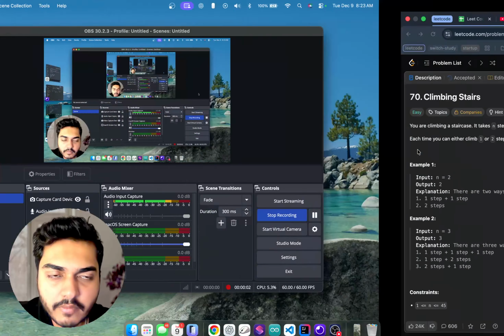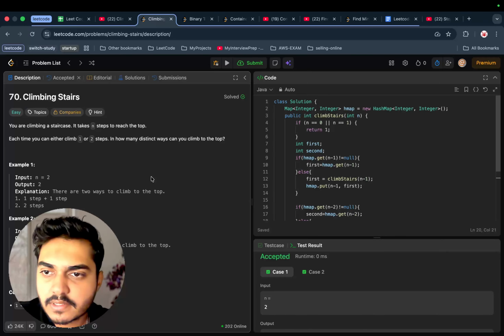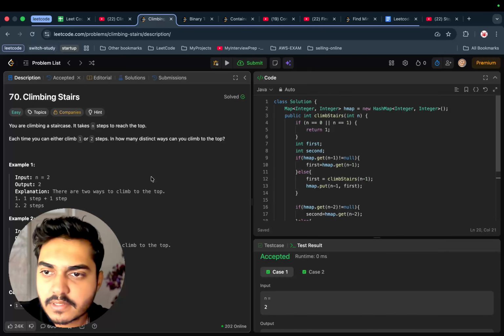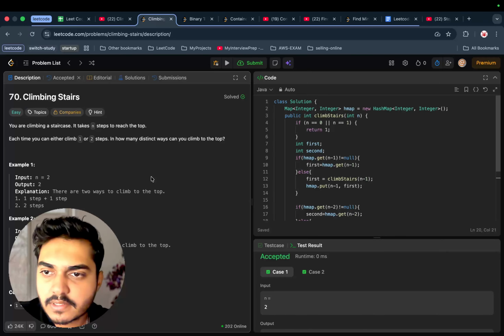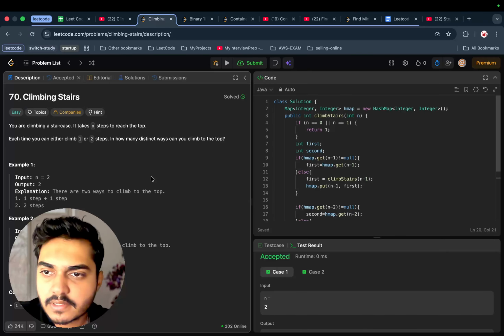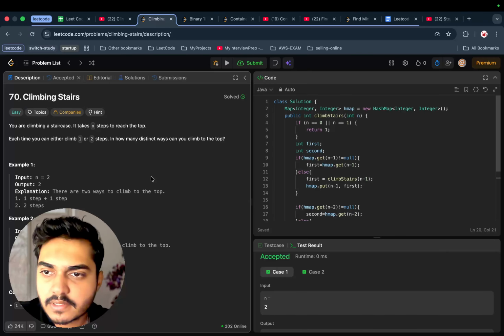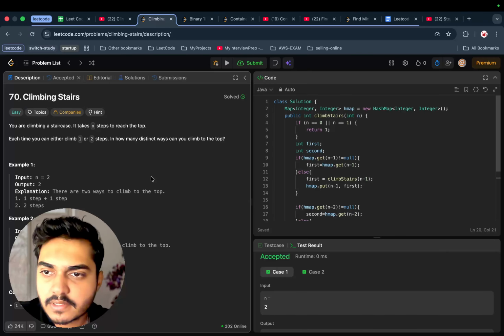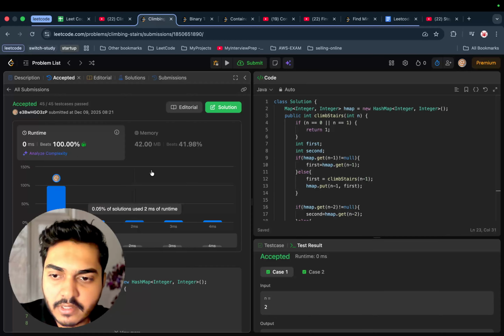LeetCode - Climbing Stairs